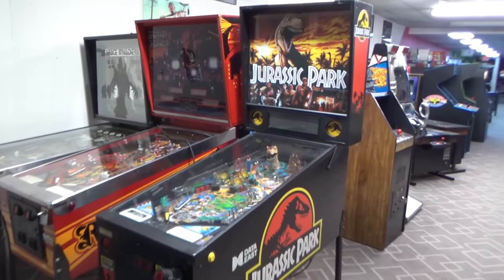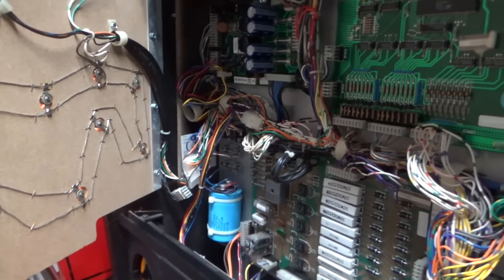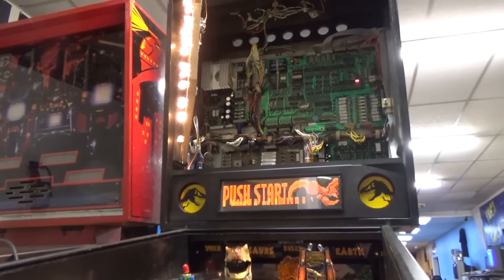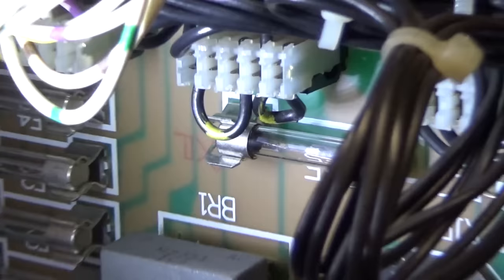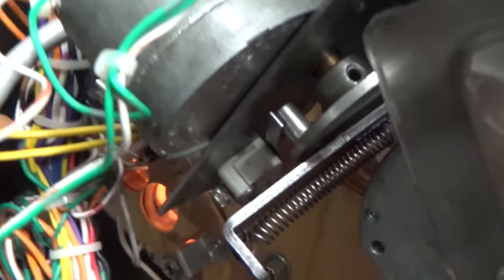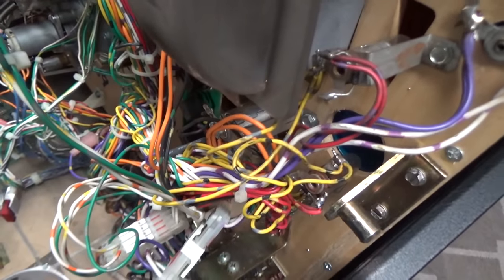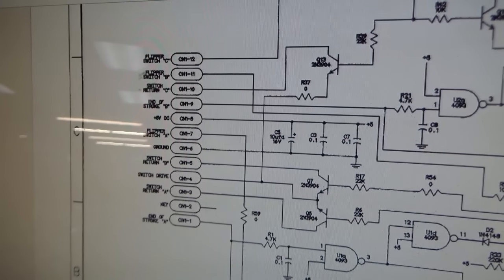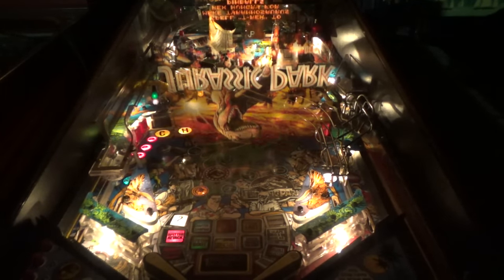Repairing The DEAD T-Rex Mech On A JURASSIC PARK Pinball Machine That Fell Apart!